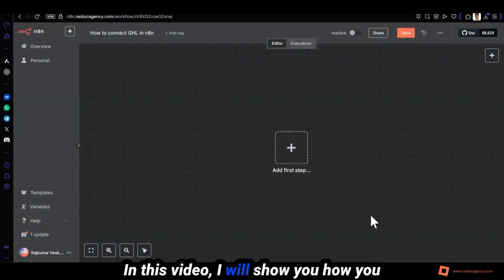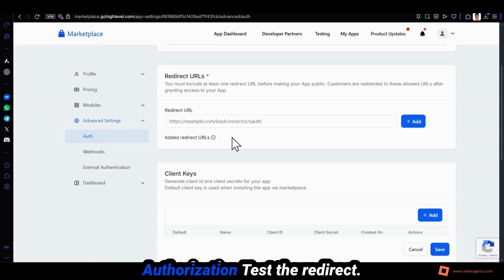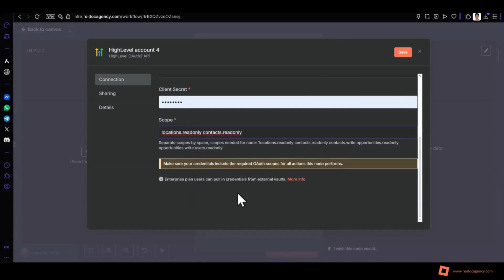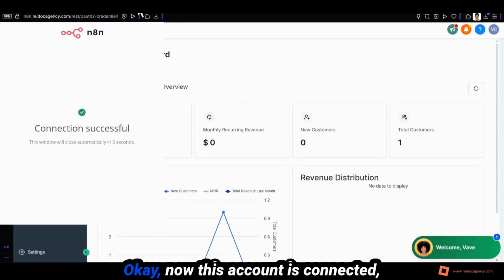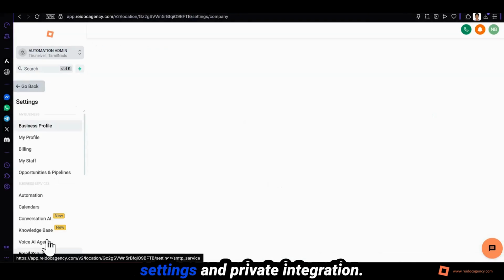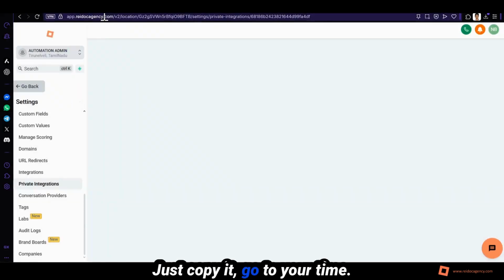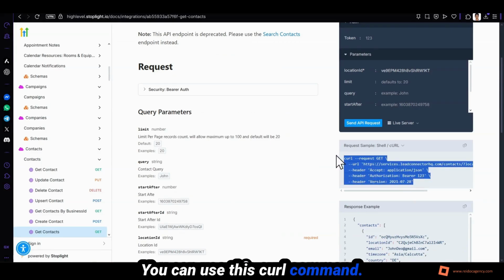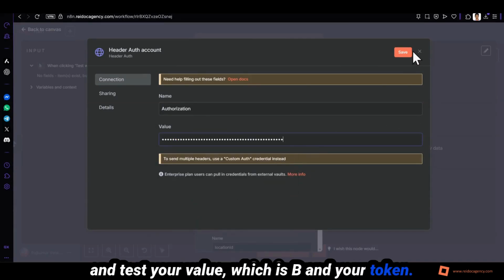Connect GoHighLevel to n8n: Two Easy Methods Explained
In this video, I’ll walk you through two simple ways to connect your GoHighLevel account to n8n:

1️⃣ Using the default n8n GoHighLevel node
2️⃣ Using the HTTP request node with a private integration token

You'll learn how to:

Create and configure GoHighLevel credentials
Add scopes and set up the default node
Generate a private integration token
Use cURL commands and HTTP requests in n8n
Securely manage tokens and authorization headers

This tutorial is perfect for marketers, developers, and automation pros who want to create seamless workflows between GoHighLevel and n8n.

💡 Pro Tip: While the default node is easier, using HTTP requests gives you more flexibility with scopes.